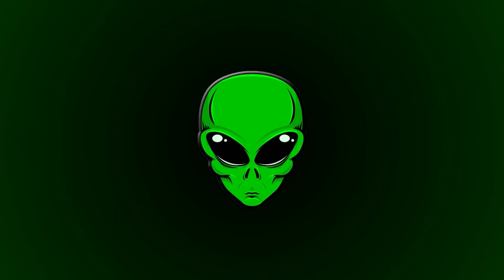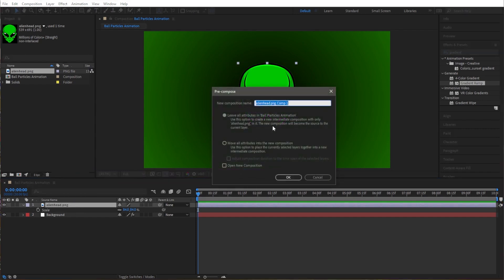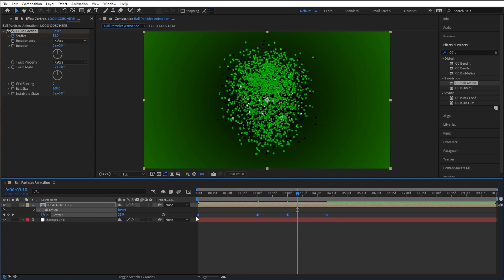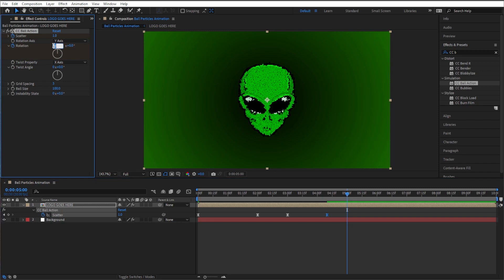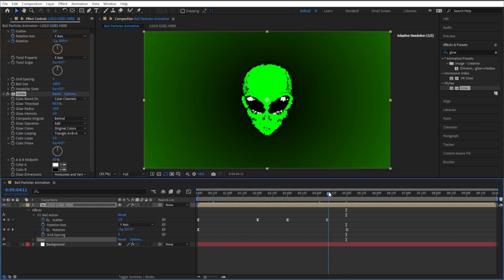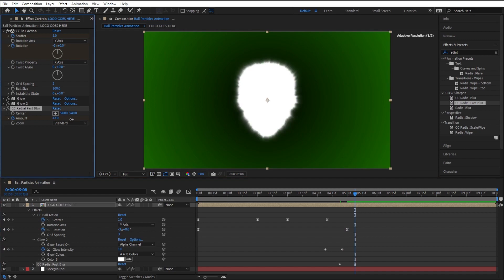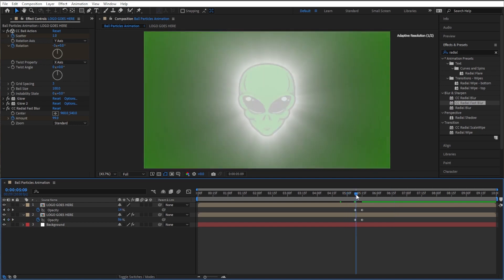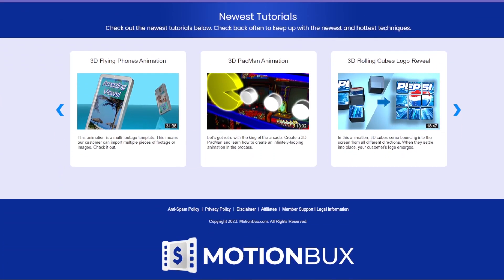After Effects Tutorial - Beginners - Glowing Orb Particle Logo Reveal - No Plugins!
In this After Effects tutorial we are going to be creating a glowing orb particle logo reveal.

In this video glowing orbs will twist and come together to reveal the logo.

This is one of the easier tutorials, but the effect is still very cool! We start by scattering our animation into a bunch of orbs, and then bring it all back together. Add some glow and other effects and a futuristic logo reveal emerges.

to get even more.